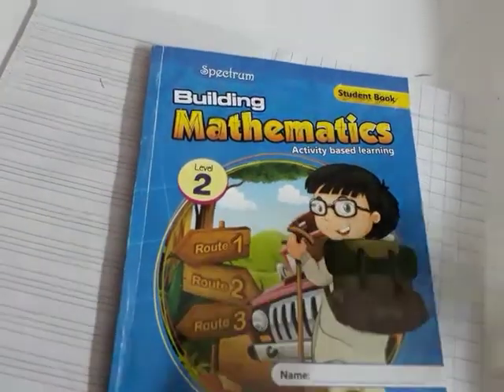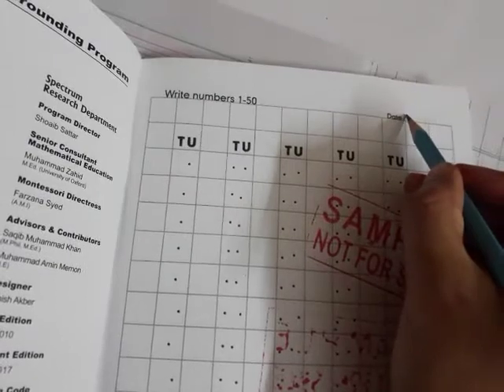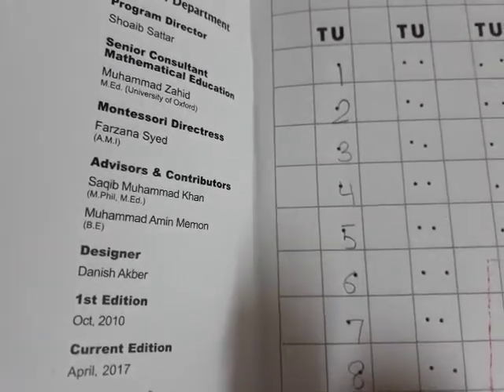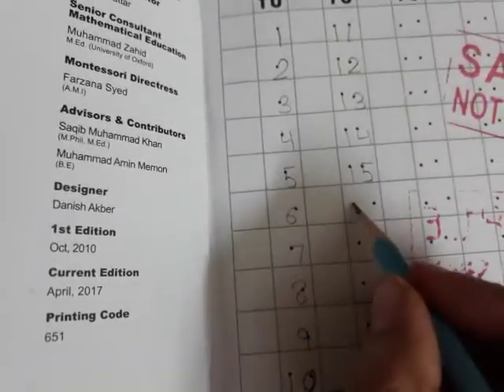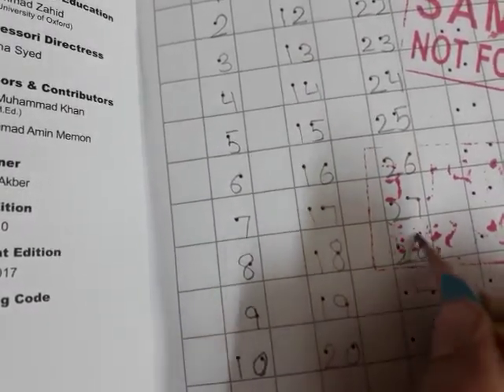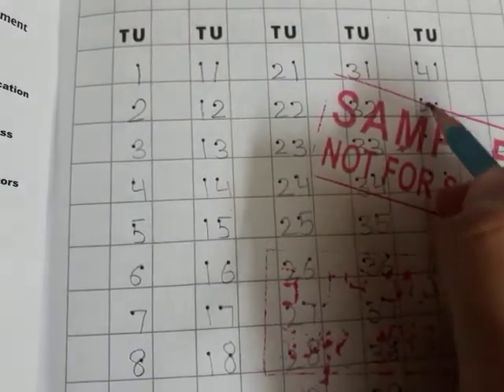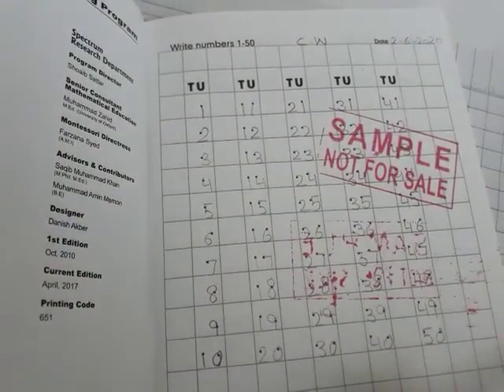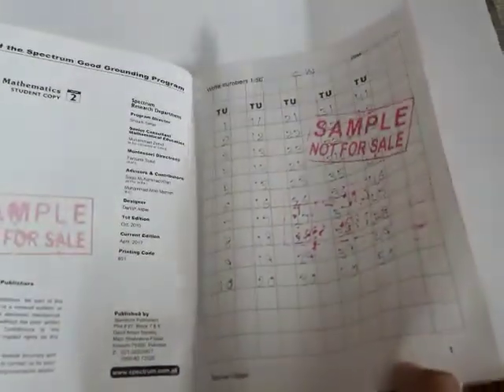M-III Math (lesson no 1)